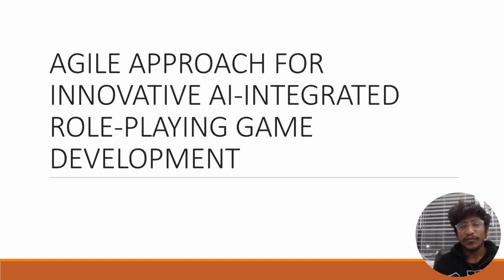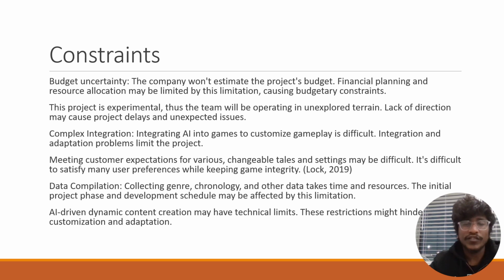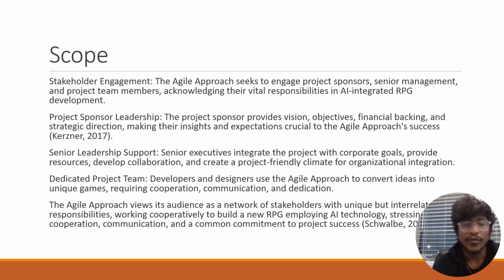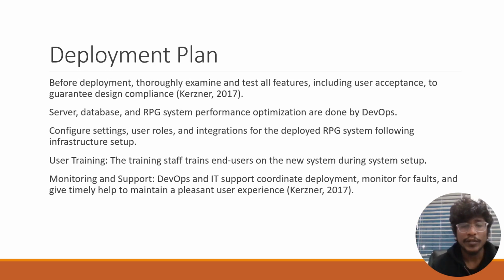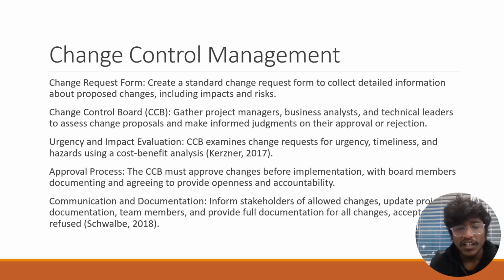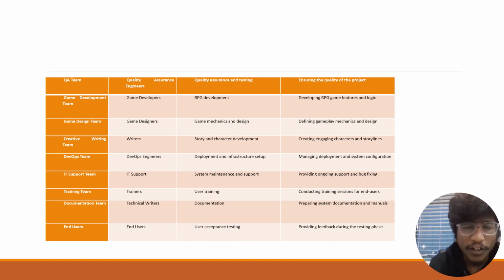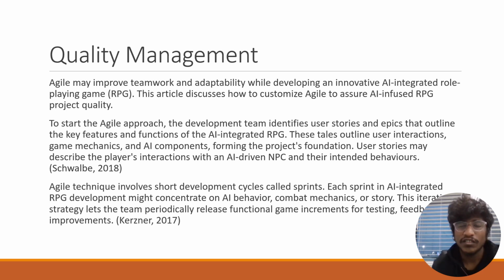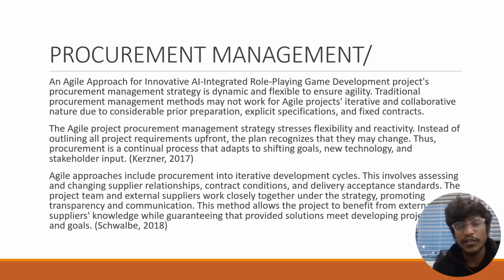AGILE APPROACH FOR INNOVATIVE AI-INTEGRATED ROLE-PLAYING GAME DEVELOPMENT